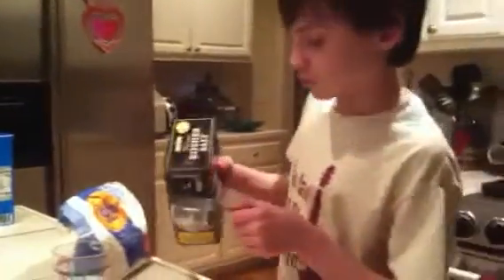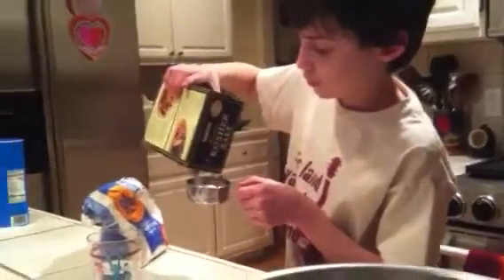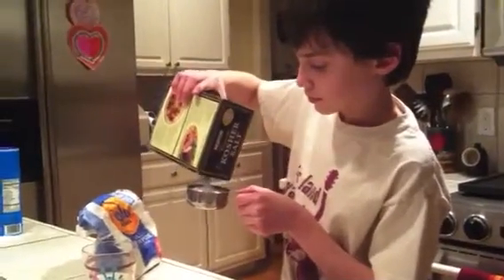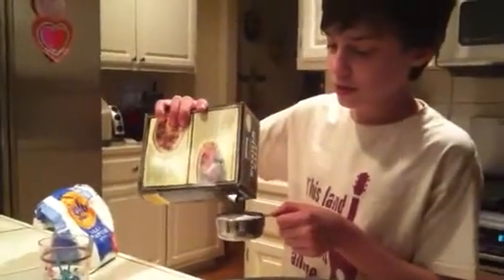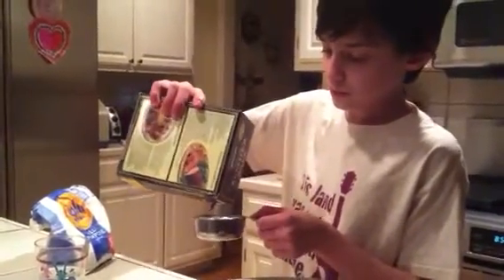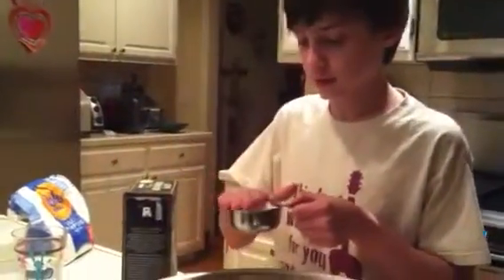Russian cooking show 1:2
We cook glutin